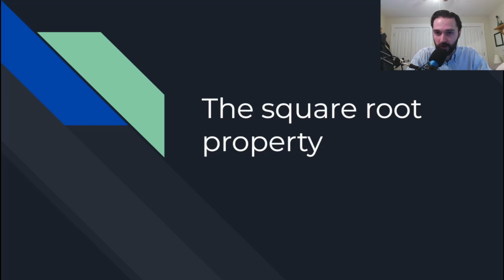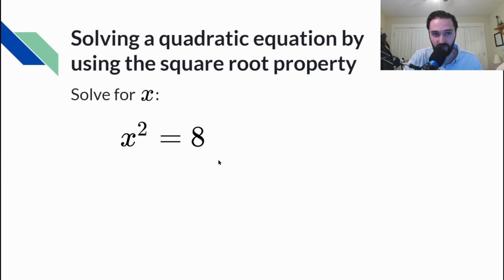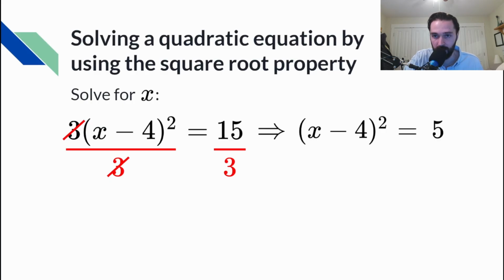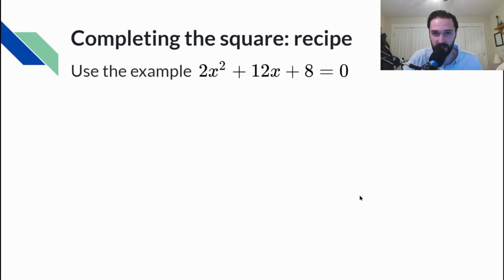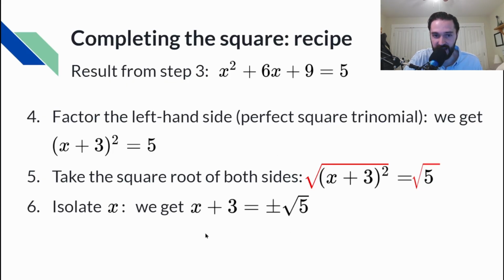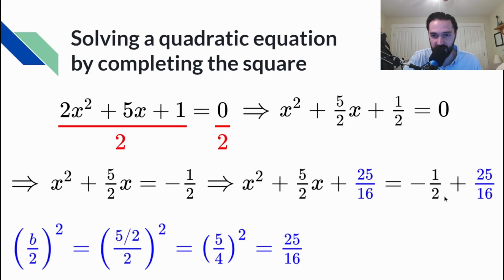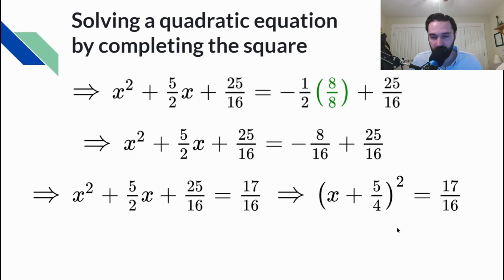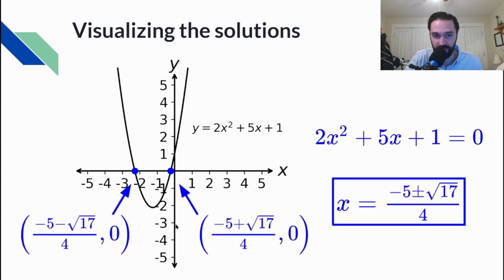Completing the square [CA31]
In this playlist, we discuss 3 methods for solving quadratic equations: factoring, completing the square, and using the quadratic formula. The previous video covered factoring [CA30], this video covers completing the square [CA31], and the next video will cover the quadratic formula [CA32].